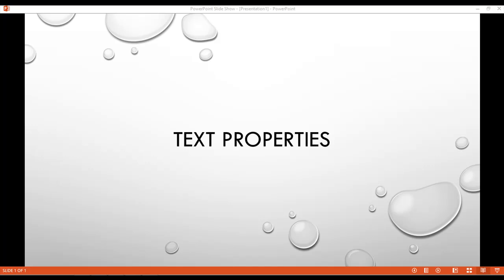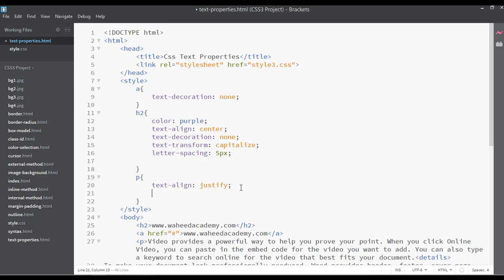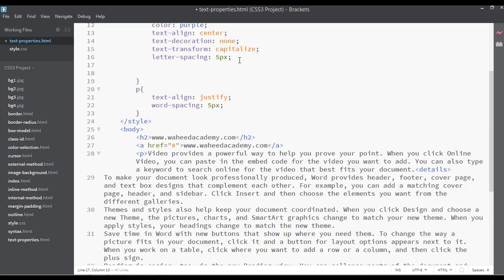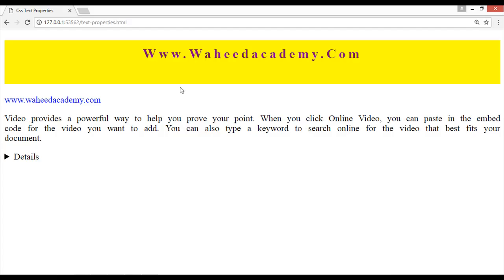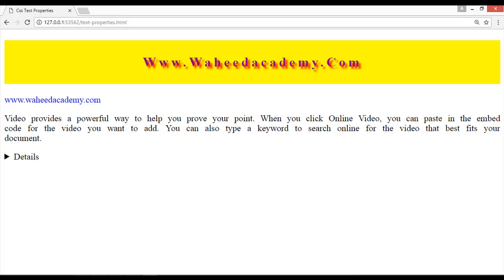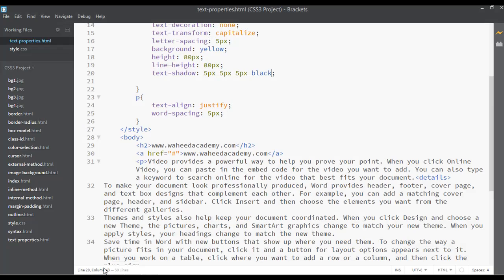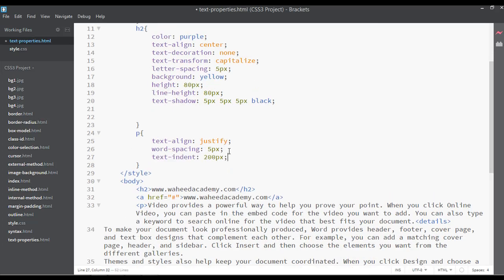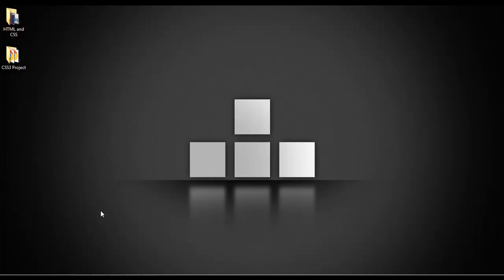Css3 tutorial for beginners - Text properties (tutorial -17)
Css3 tutorial for beginners is a complete course from scratch
In this video you will learn about css text properties and if you have not watched the previous videos inside this CSS3 course please go and watch all the previous video for better learning.

This lecture is all about css text properties how you can change the text style , text sizez and much more.